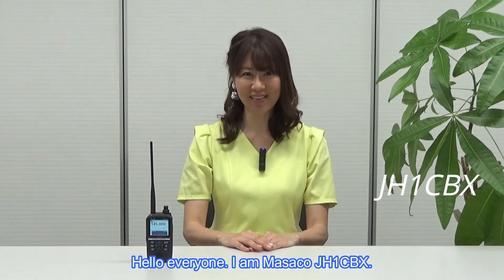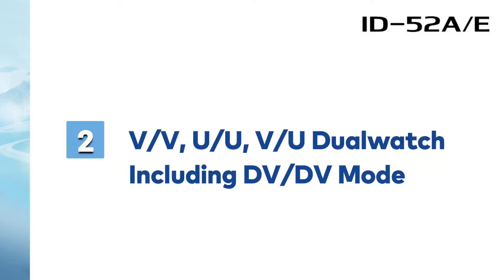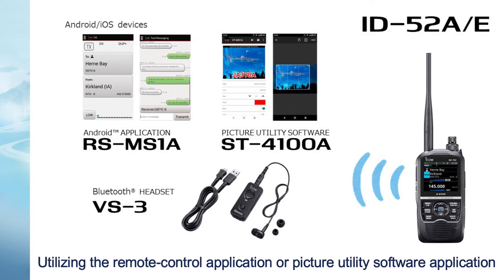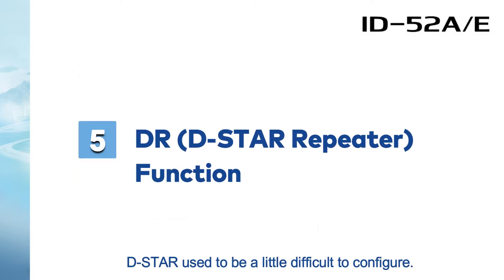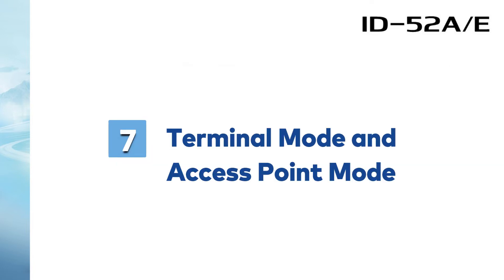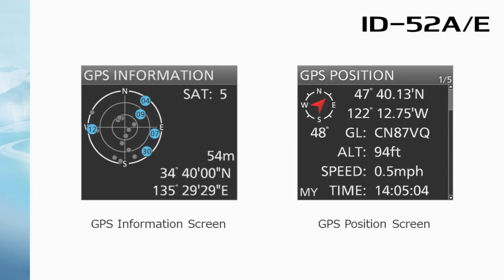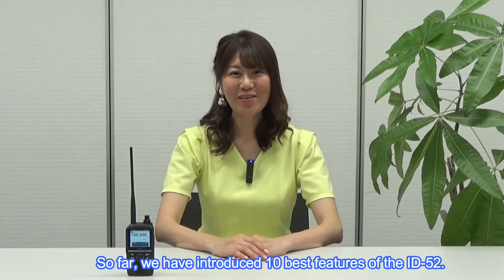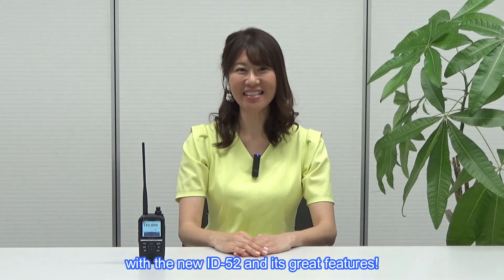The Ten Best Features of the ID-52A/E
VHF/UHF 5 W DIGITAL TRANSCEIVERS